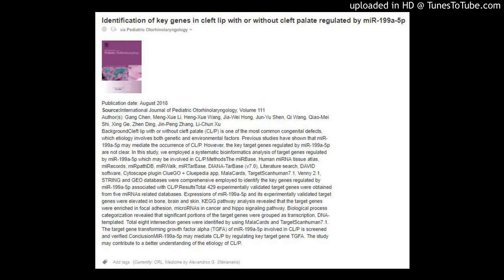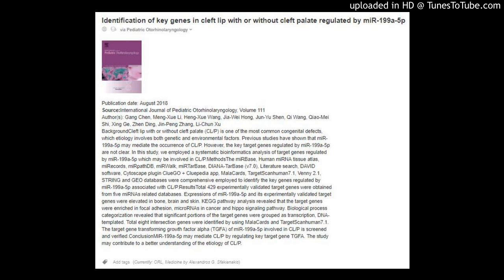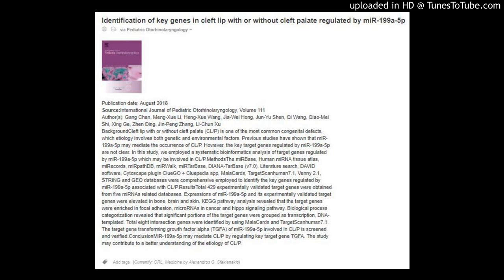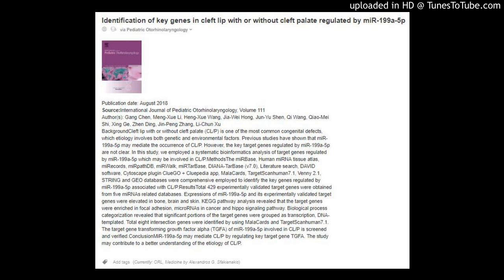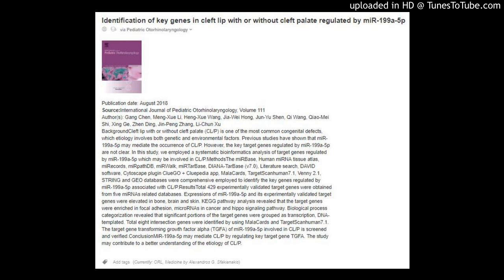Key genes in cleft lip with or without cleft palate regulated by miR-199a-5p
Identification of key genes in cleft lip with or without cleft palate regulated by miR-199a-5p
via Pediatric Otorhinolaryngology
S01655876.gif

Publication date: August 2018
Source:International Journal of Pediatric Otorhinolaryngology, Volume 111
Author(s): Gang Chen, Meng-Xue Li, Heng-Xue Wang, Jia-Wei Hong, Jun-Yu Shen, Qi Wang, Qiao-Mei Shi, Xing Ge, Zhen Ding, Jin-Peng Zhang, Li-Chun Xu
BackgroundCleft lip with or without cleft palate (CL/P) is one of the most common congenital defects, which etiology involves both genetic and environmental factors. Previous studies have shown that miR-199a-5p may mediate the occurrence of CL/P. However, the key target genes regulated by miR-199a-5p are not clear. In this study, we employed a systematic bioinformatics analysis of target genes regulated by miR-199a-5p which may be involved in CL/P.MethodsThe miRBase, Human miRNA tissue atlas, miRecords, miRpathDB, miRWalk, miRTarBase, DIANA-TarBase (v7.0), Literature search, DAVID software, Cytoscape plugin ClueGO + Cluepedia app, MalaCards, TargetScanhuman7.1, Venny 2.1, STRING and GEO databases were comprehensive employed to identify the key genes regulated by miR-199a-5p associated with CL/P.ResultsTotal 429 experimentally validated target genes were obtained from five miRNAs related databases. Expressions of miR-199a-5p and its experimentally validated target genes were elevated in bone, brain and skin. KEGG pathway analysis revealed that the target genes were enriched in focal adhesion, microRNAs in cancer and hippo signaling pathway. Biological process categorization revealed that significant portions of the target genes were grouped as transcription, DNA-templated. Total eight intersection genes were identified by using MalaCards and TargetScanhuman7.1. The target gene transforming growth factor alpha (TGFA) of miR-199a-5p involved in CL/P is screened and verified.ConclusionMiR-199a-5p may mediate CL/P by regulating key target gene TGFA. The study may contribute to a better understanding of the etiology of CL/P.

Add tags (Currently: ORL, Medicine by Alexandros G. Sfakianakis)